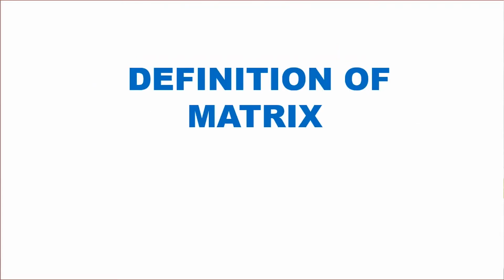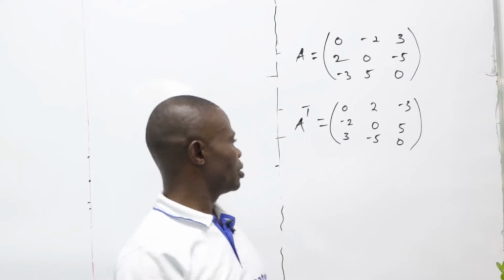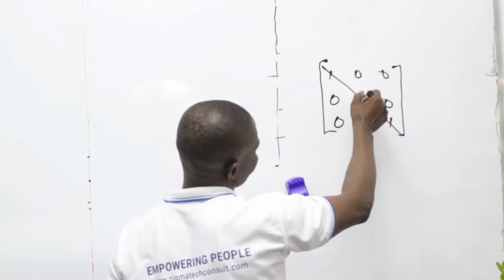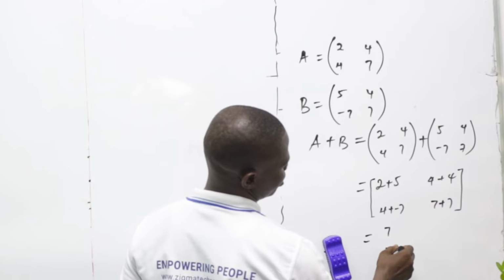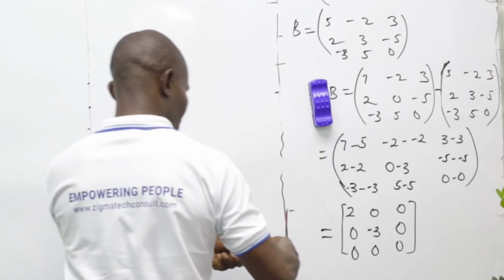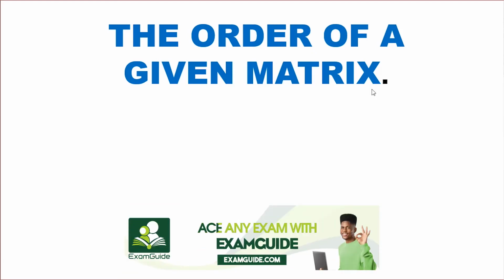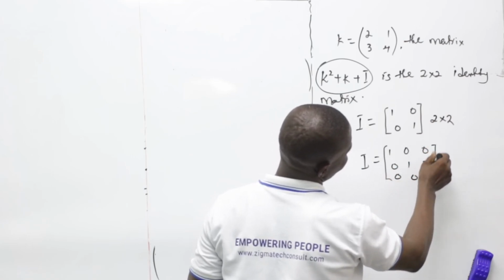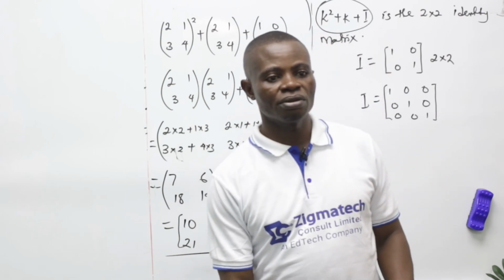MATRICES PART 1| MATHEMATICS | EXAMGUIDE | LEARNINGHUB |ZIGMATECH CONSULT LIMITED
SPECIAL MATRICES
ADDITION AND SUBTRACTION OF MATRICES
THE ORDER OF A MATRIX